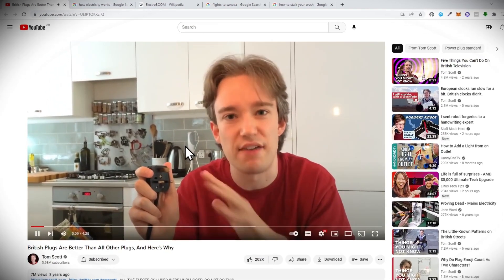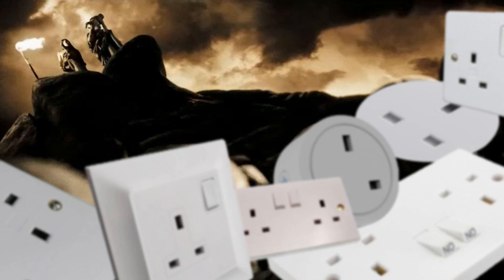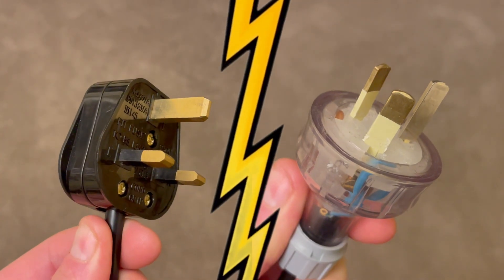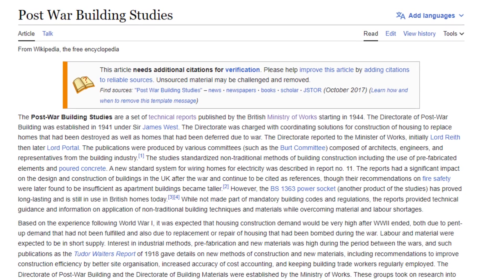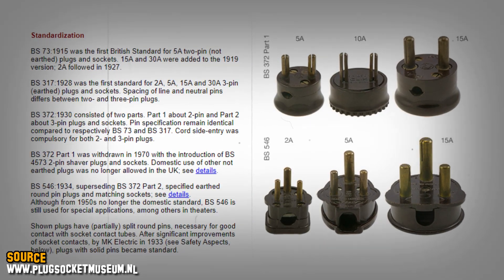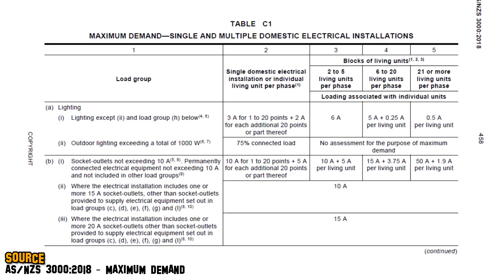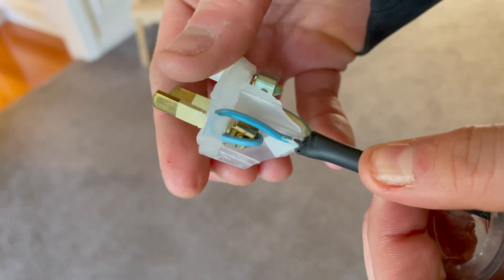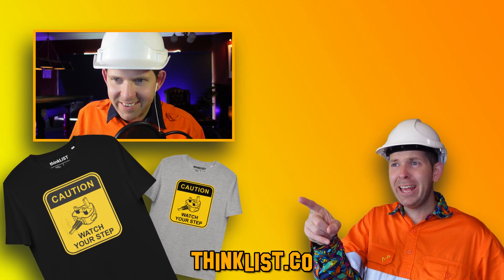Why Tom Scott Is WRONG About The British Plug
Checkout @TomScottGo original video🔌
💖I actually love you Tom😆

👷‍♂️LIST Media
🕐 TIME STAMPS
00:00 - Intro
01:06 - The Great Plug Off
01:32 - Shutters
02:57 - Insulation
03:53 - Fuse
09:14 - Earth
10:53 - Orientation
11:26 - Outro
👕 ThinkLIST MERCH...

🤳 FOLLOW ME (or else)
🎵 MUSIC 🎵
Mountain Dreamers - Éjjel Jubilee
-XQEKSJPYAIWSNMW1

Adam Saban - Spies on Duty
-A7T0HHFJPS4F2O1R

Cast Of Characters - Landline Love
-WXSCGEAPCFQZ5OJM

CHEERS 🍻